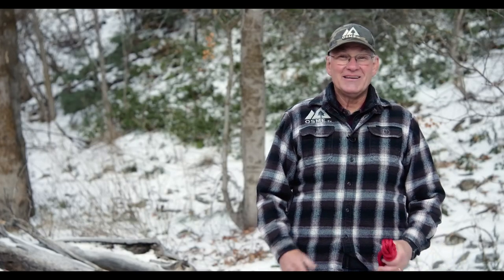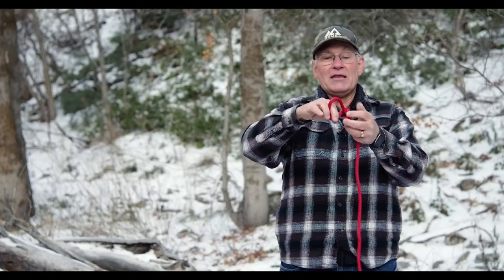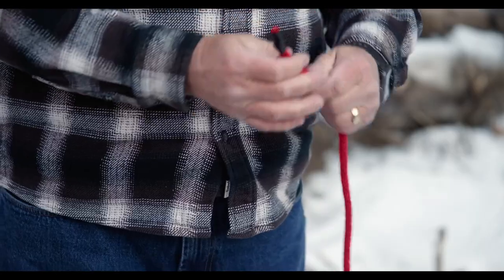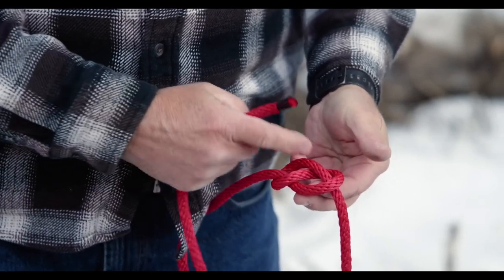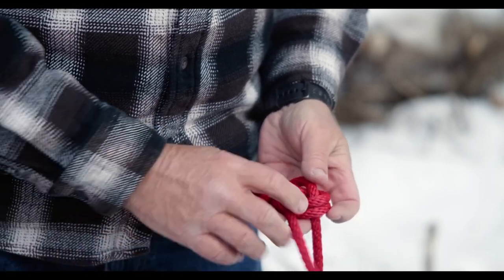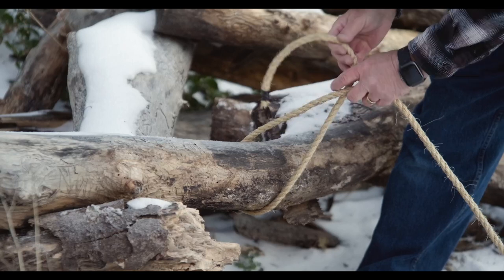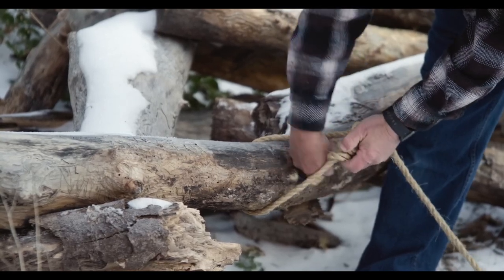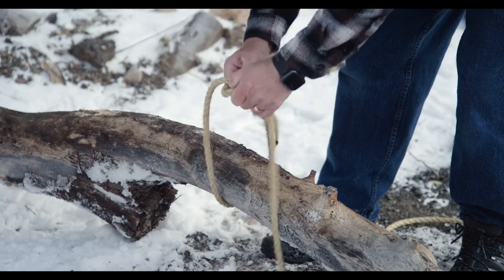Figure Eight and Timber Hitch Knots | How to Use the Figure Eight Knot | How to Tie a Timber Hitch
Here are a couple of knots that are easy to learn, and can come in very useful! First we'll show you a couple of uses of the figure 8 knot, then we'll show you how to tie a timber hitch to pull heavy things!

Chapters
0:00 Intro
0:15 Figure Eight as a Rope Stop
0:40 Climbing Figure Eight
1:56 The Timber Hitch
2:57 Outro